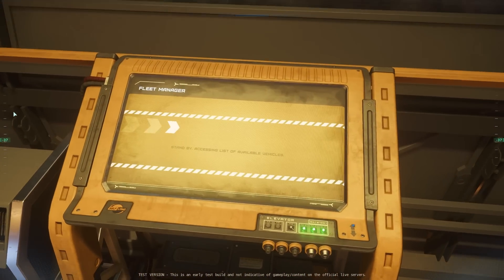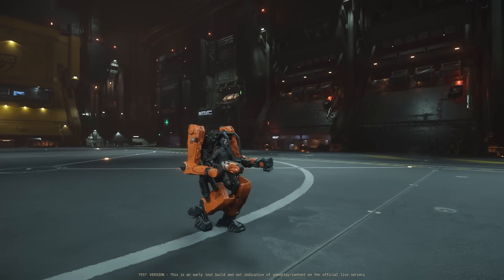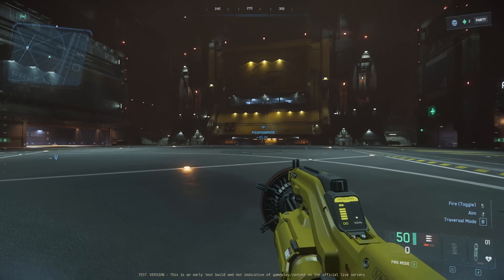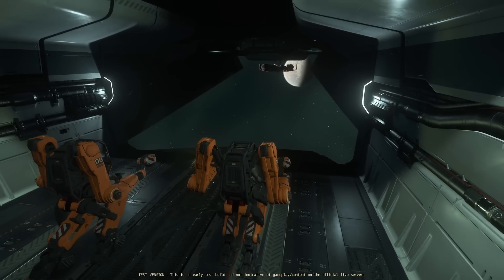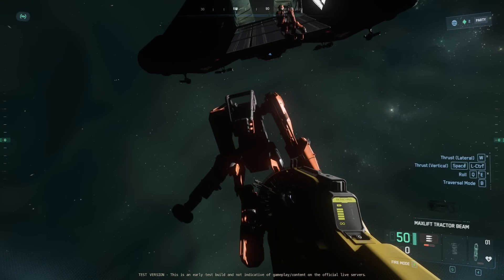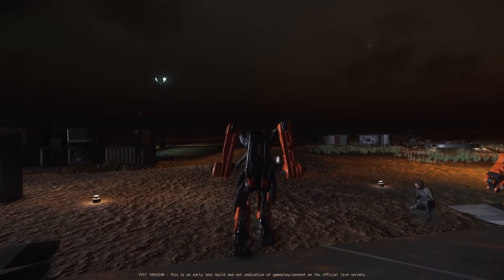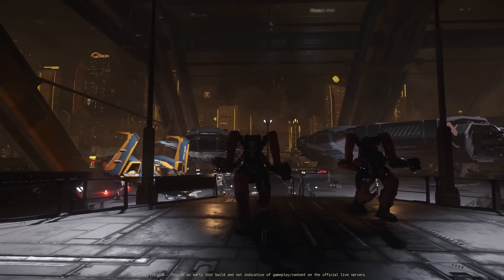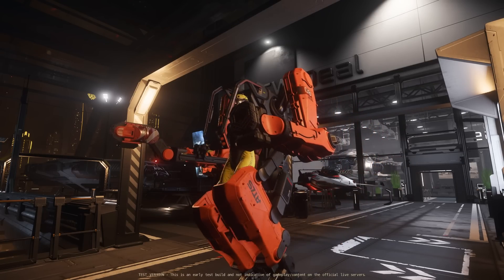My first look at the Titan suit from Argo and some science with it.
Checking out the titan suit from Argo, also what science can we do with it.